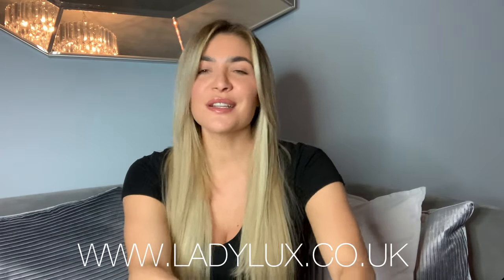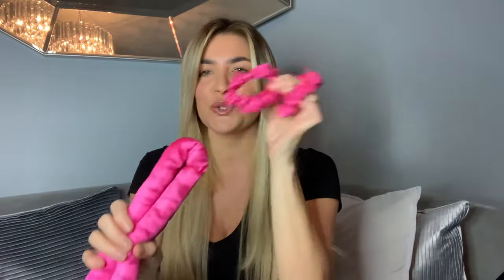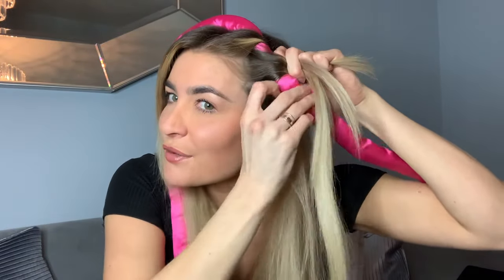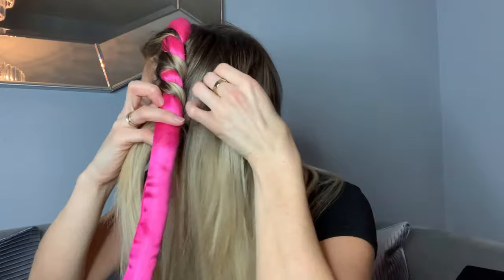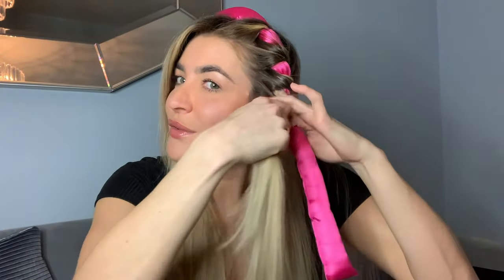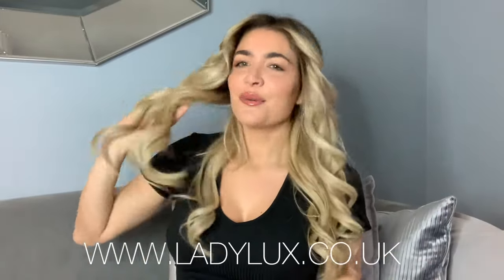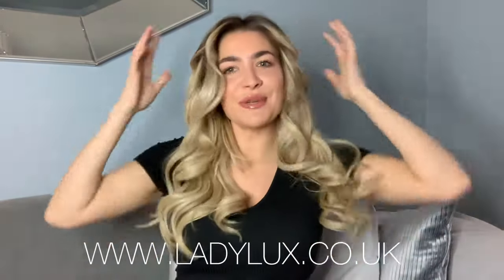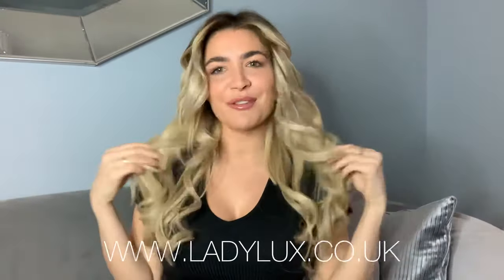LADYLUX Heatless Hair Style Curling Wrap | Create Heatless Curls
I’m so exited to introduce our new LADYLUX HEATLESS CURL HAIR WRAP!!!

We are taking your heatless curls to a whole knew level!
Achieving perfect bouncy blow curls has just become effortless and completely HEAT FREE!!!

LADYLUX HEATLESS WRAP CAN BE PURCHASED FROM